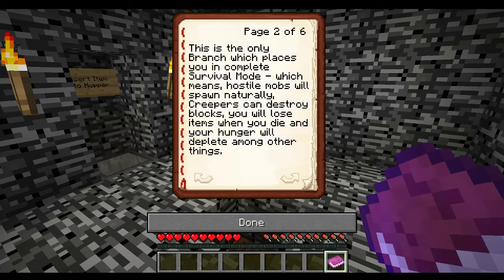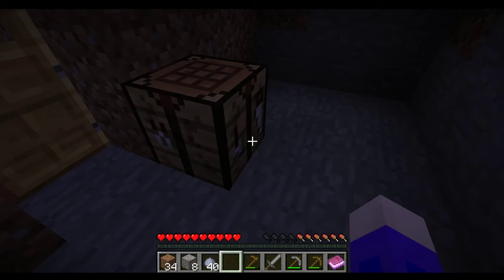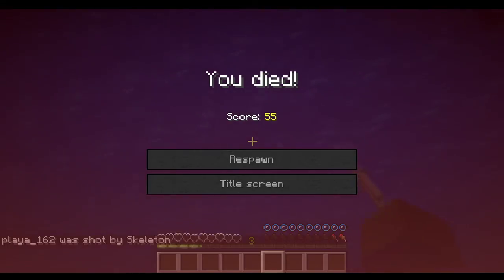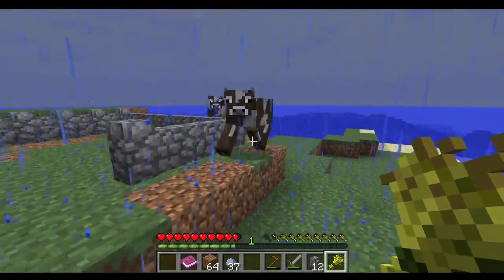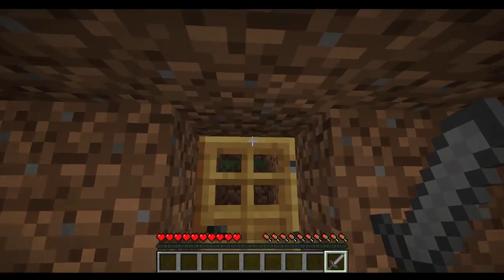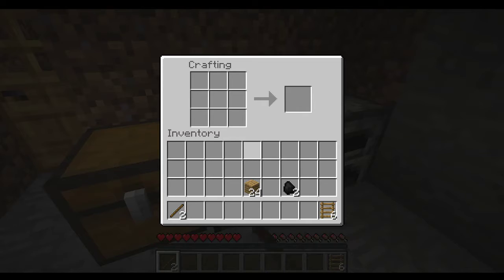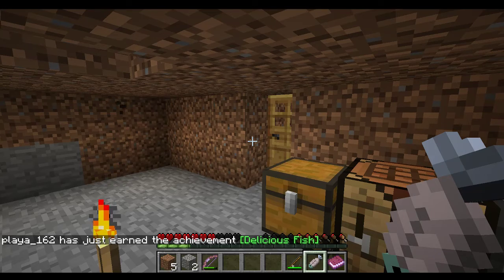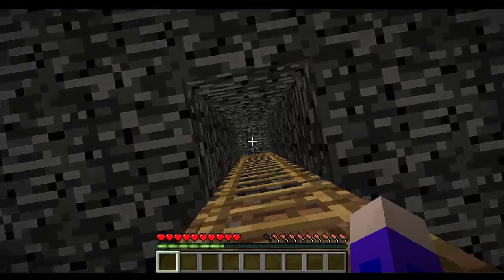"Time to survive" | Minecraft Diversity episode 6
Hey it's time to survive. 3/8 items collected.